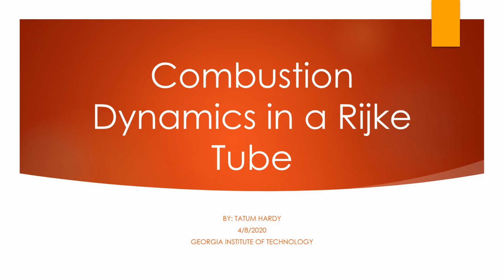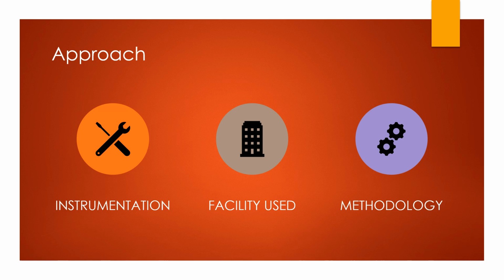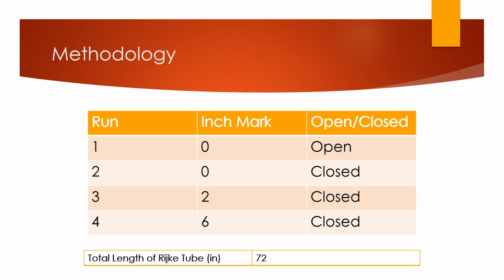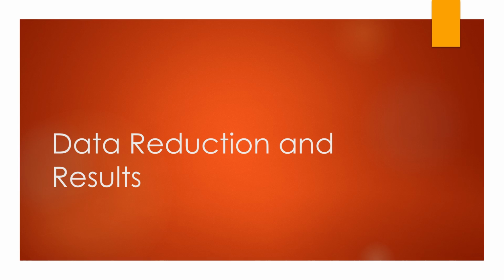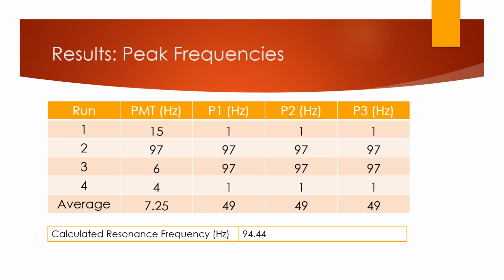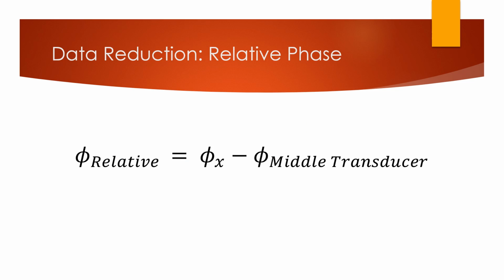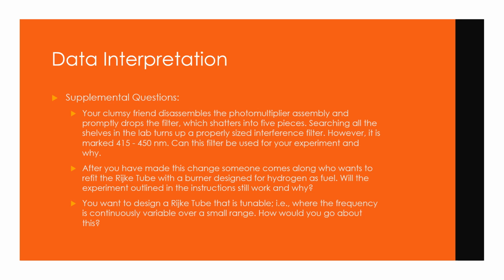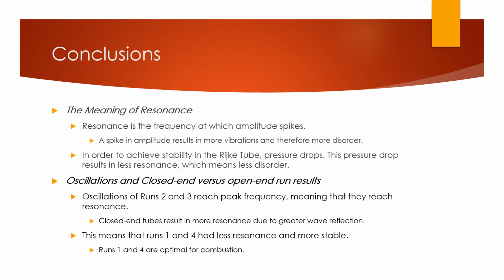Combustion Dynamics in a Rijke Tube